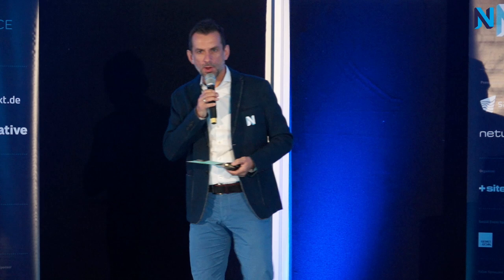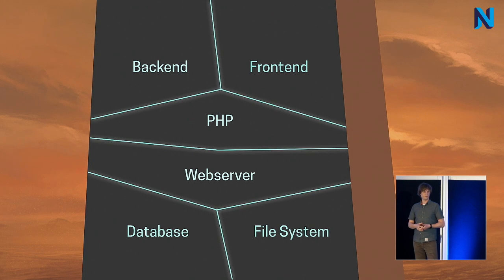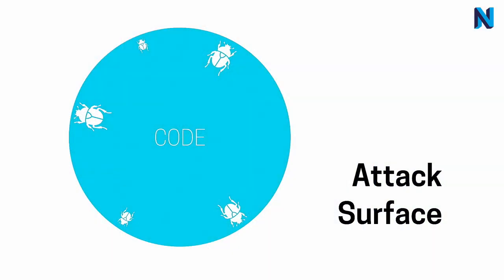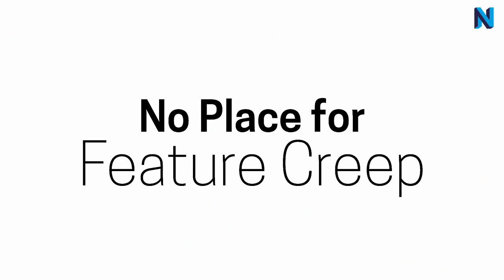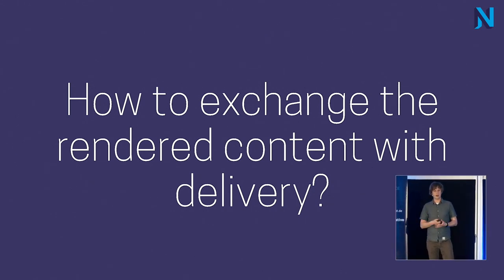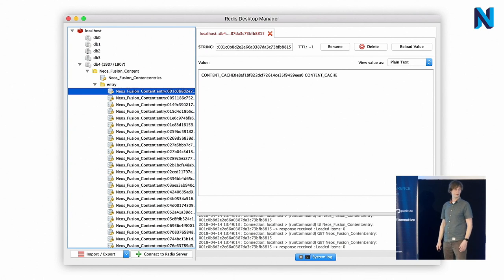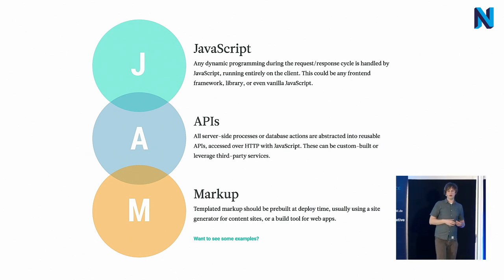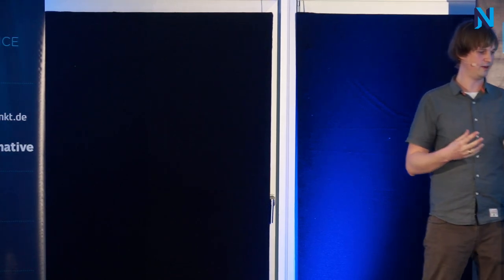Two Stack CMS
by Christopher Hlubek